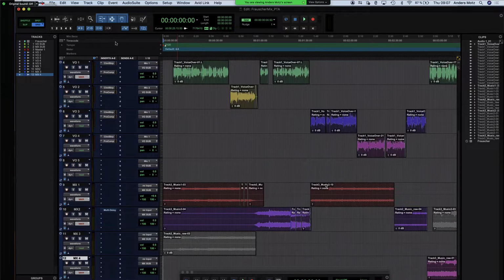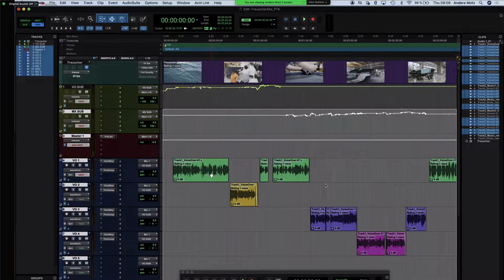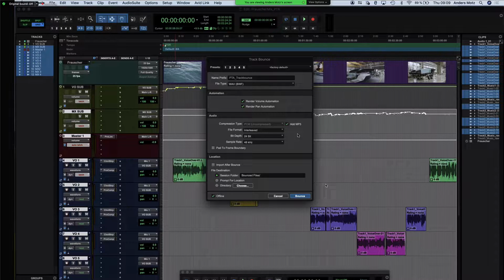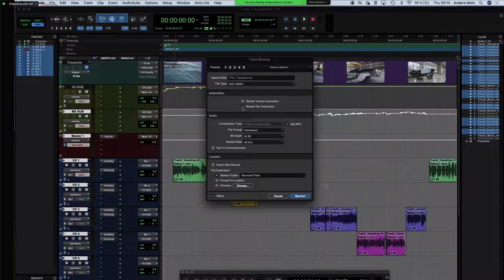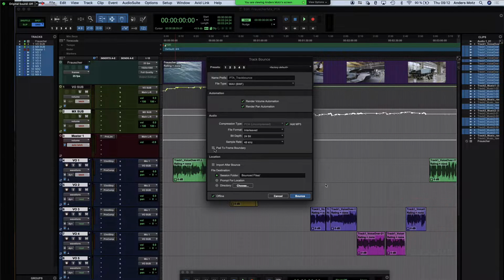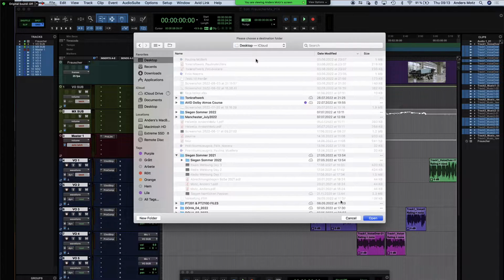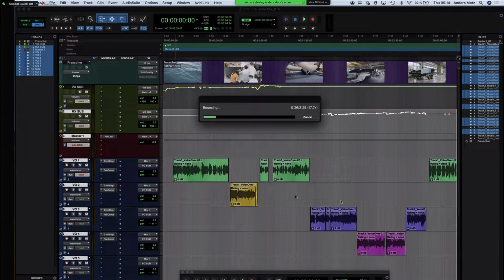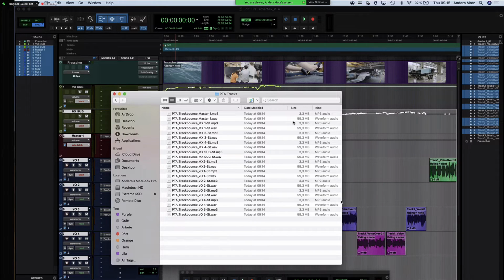Pro Tools Answers #81 | Bouncing Multiple Tracks as MP3 Files in Pro Tools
Dave, Andy and Anders get together amidst the holiday travels to discuss a question from Don who wants to bounce multiple tracks as MP3s. A questionable decision but we suppose there's a use for using the Devil's Codec!

☑️ Monthly Interactive Masterclasses with the PTA, discussing Production and DAW based Techniques
- a closed Facebook community of Pro Tools enthusiasts where you can discuss Pro Tools, share and discuss your work, and network with pro and enthusiast users alike in a supportive environment.

☑️ Have your direct questions answered on Pro Tools Answers